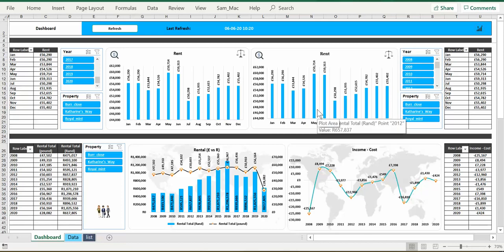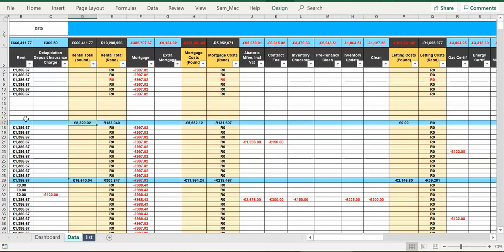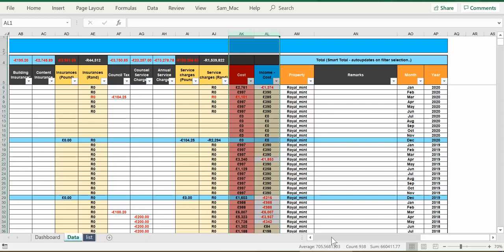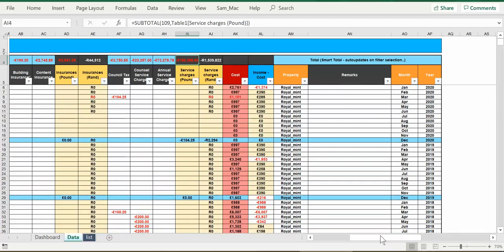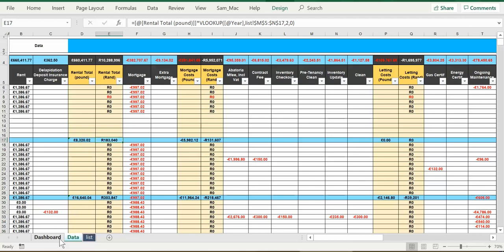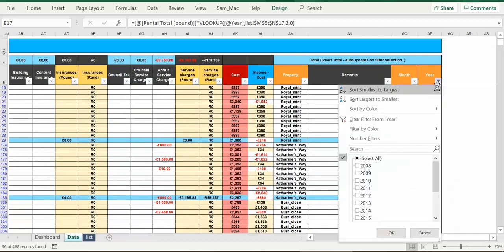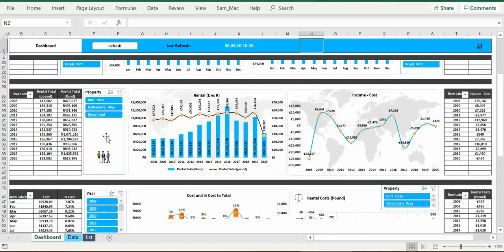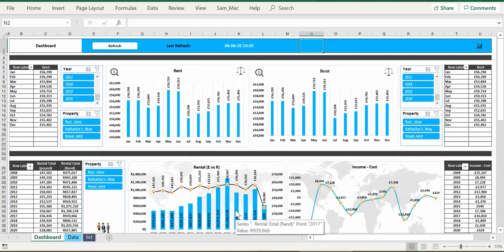Excel Dashboard for the Rental income